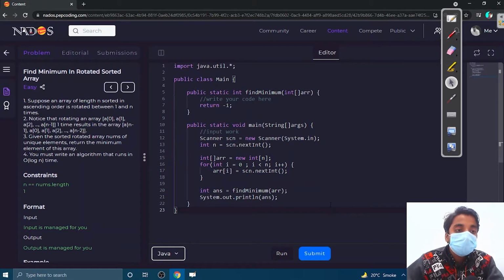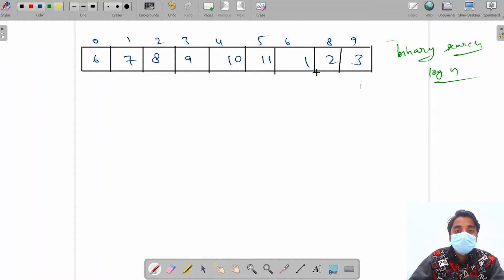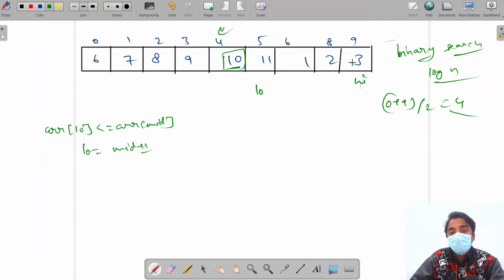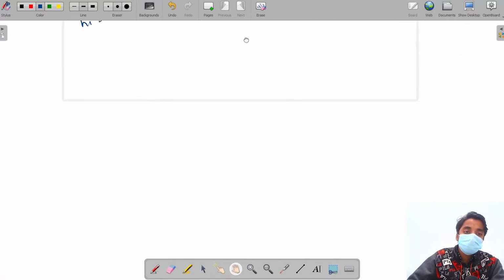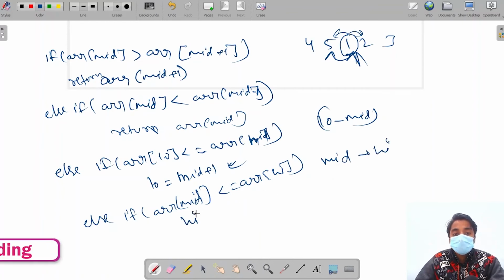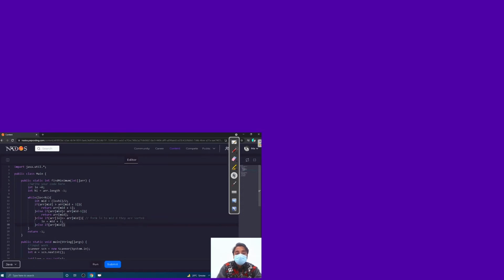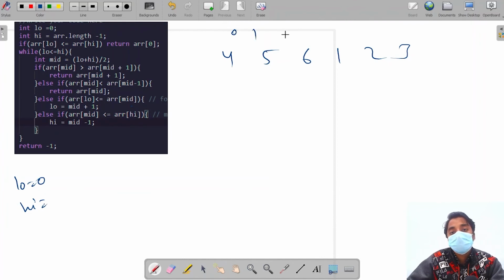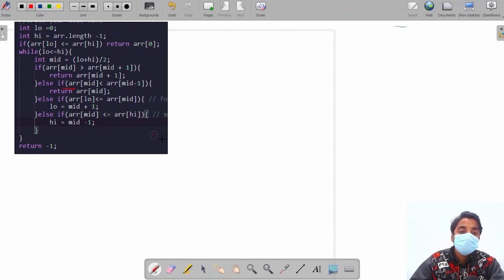Find Minimum In Rotated Sorted Array Easy Module Searching And Sorting In English Java Video 13